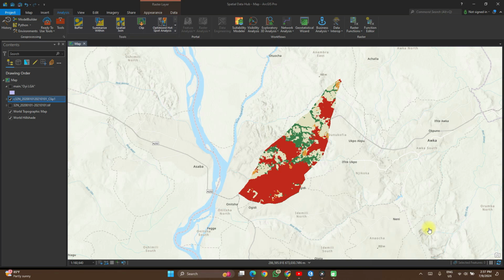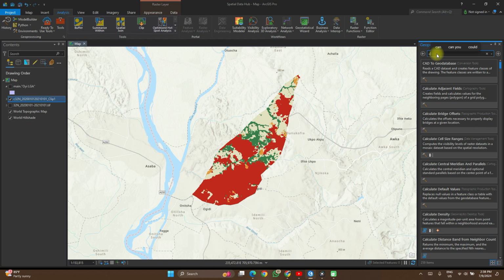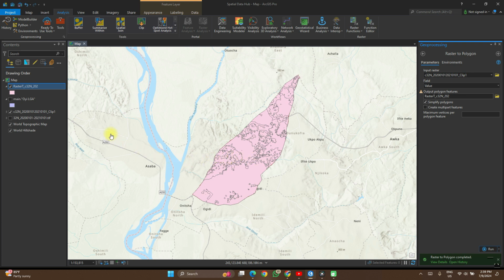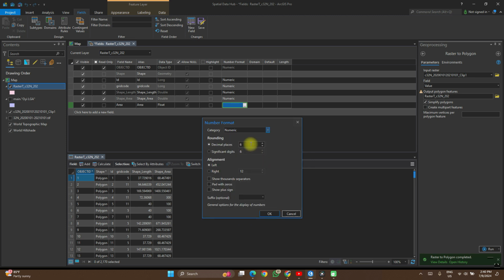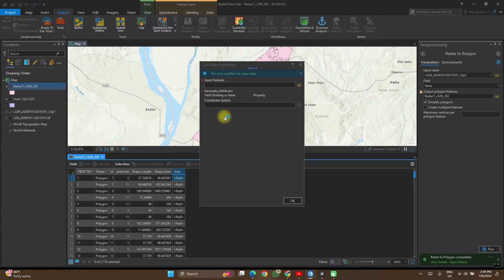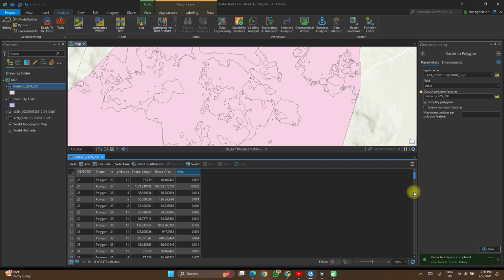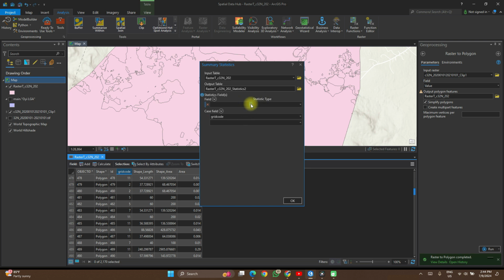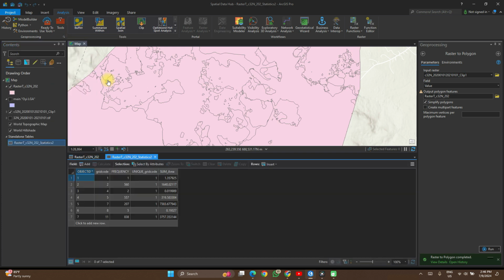How to Calculate the Area and Percentage Land Use Land Cover (LULC) Classes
After downloading land cover data, you might be required to know the percentage of built area and otherwise. This ArcGIS tutorial will help you calculate the area of each land cover type.
This tutorial answers the following questions
1. How to convert raster to vector
2. How to calculate the area of vector polygons
3. How to Summarize area features by column